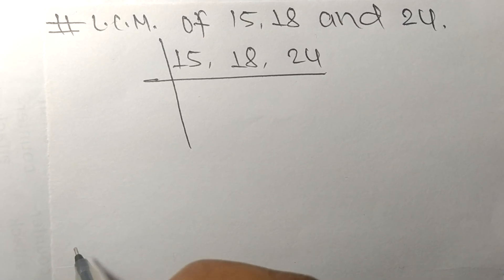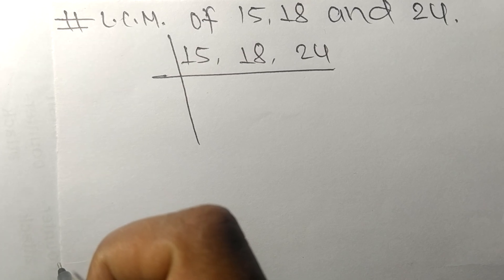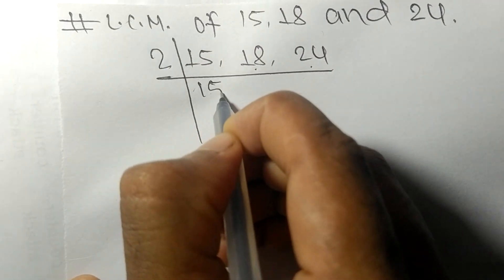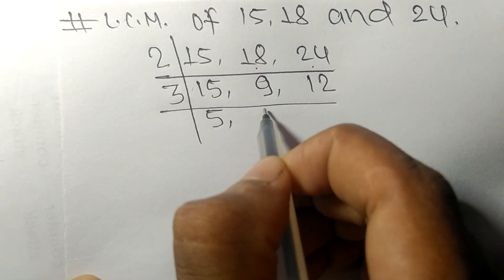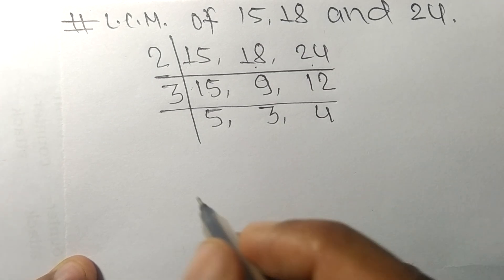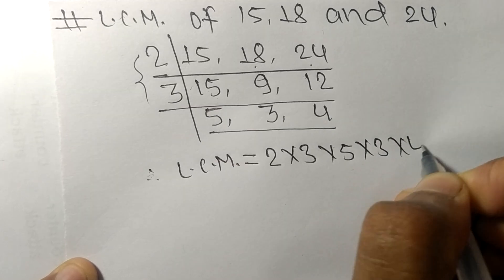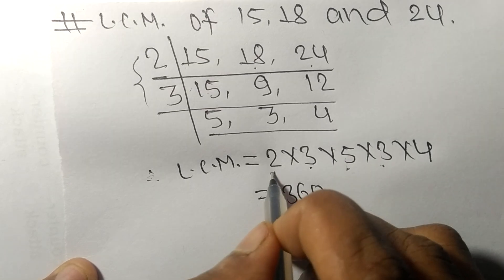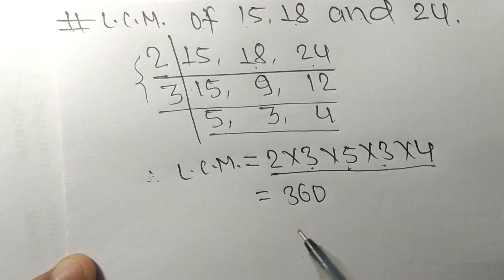L.C.M. of 15 18 and 24